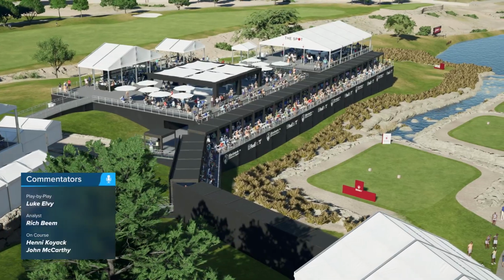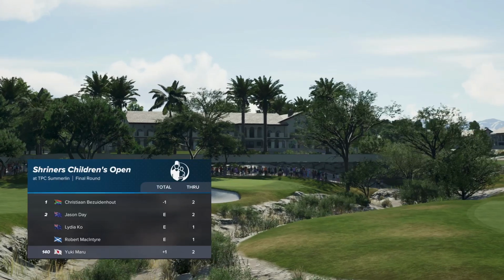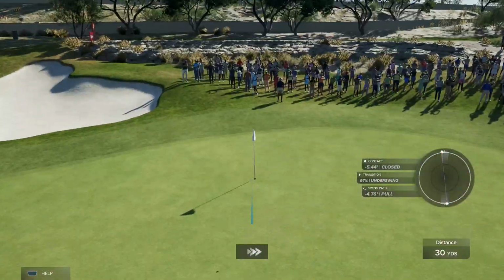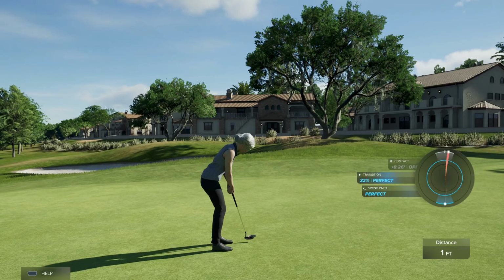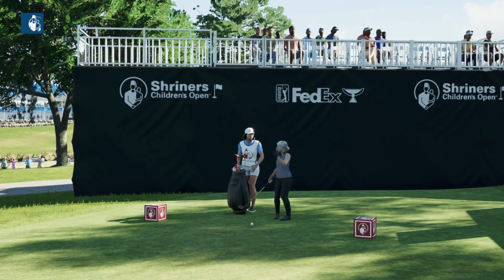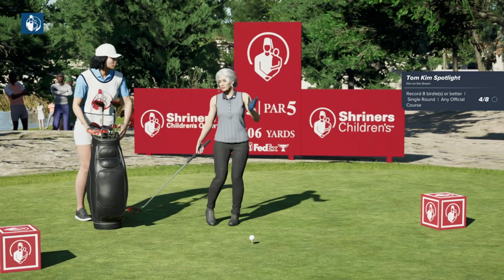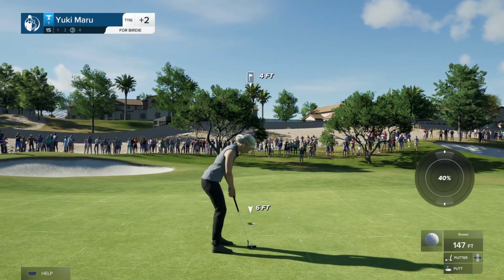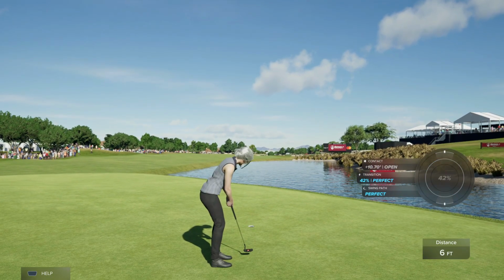PGA Tour 2K25 – Can We Conquer TPC Summerlin at the Shriners Children’s Open?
The tour continues, and this time, we’re heading to Las Vegas for the Shriners Children’s Open at TPC Summerlin! This course is known for its wide fairways, fast greens, and plenty of birdie opportunities, but don’t let that fool you—strategic water hazards and deep bunkers will punish any mistakes.

Coming off intense battles at The Players Championship and Valspar Championship, we’re looking to bounce back (or keep our winning momentum going). With the pressure mounting and the leaderboard tightening, every shot counts. Can we take advantage of this low-scoring course and go low under par, or will the desert winds and tricky greens leave us struggling?

🏌️ Shriners Children’s Open at TPC Summerlin
⛳ A course designed for scoring—but only if we execute perfectly
🎯 Dialing in precision with approach shots on firm, fast greens
💨 Factoring in the unpredictable desert winds
🔥 Going for aggressive birdie runs while avoiding costly mistakes

It’s time to roll the dice in Vegas—will we hit the jackpot with a tournament victory, or will luck run out? Let’s find out!